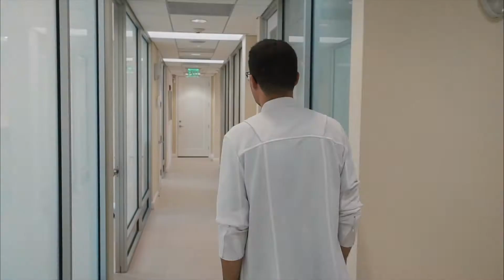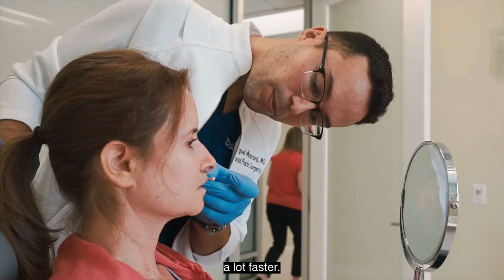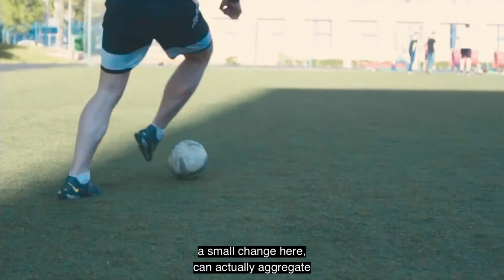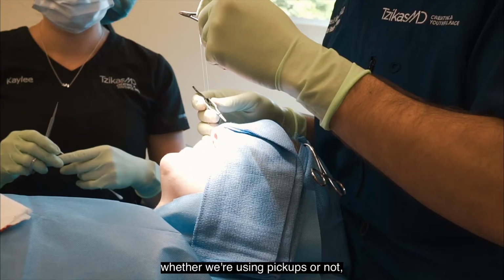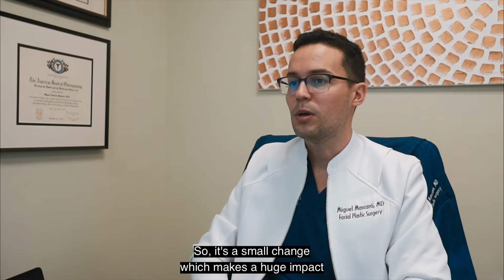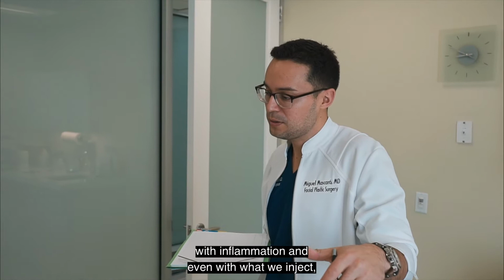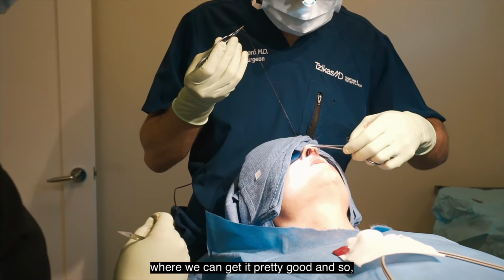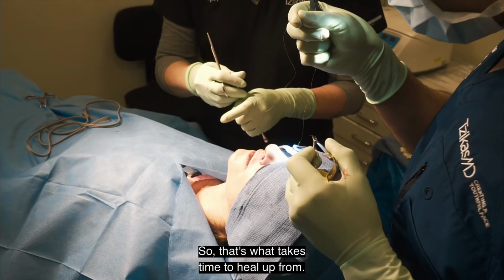LIP LIFT NEAR ME - Lip Lift | Dr. Mascaro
lip lift near me - A lip lift is a plastic surgery procedure that modifies the cosmetic appearance of the lips by reshaping them to increase the prominence of the vermilion border; and to enhance the facial area above the lips into a more aesthetically pleasing shape
Upper Lip Lift Surgery Before And AfterFebruary 14, 2019Similar post The complete Botox Lip Lift Near Me Photos
Our Lip Lift Surgery Near Me image collection similar to Lip Lift Surgery Melbourne from 2019 along with Surgical Lip Lift Near Me from 2019
 lip lift michigan Lip Lift Surgery& Cost Lip Lift Before& After Photos Plastic Surgeon Performing Lip Lift Near Me We've created a step-by-step guide for how to overdraw your lips and trick people into thinking they're fuller

NO SWELLING AFTER LIP- LIFT!

TLloydProductions goes behind the scenes with plastic surgeon Dr. Mascaro

“Because Im surgical with it” 🎥

TLloydProductions.com